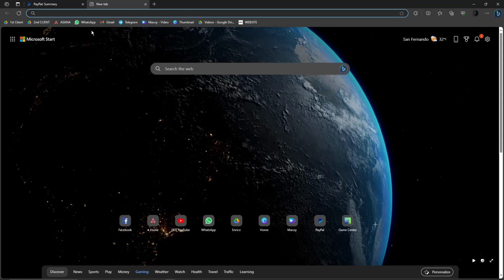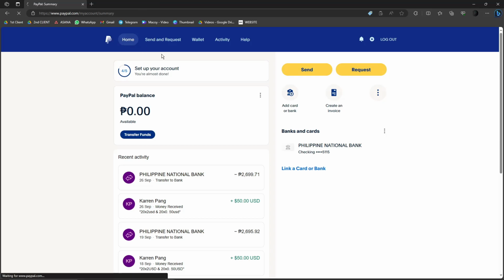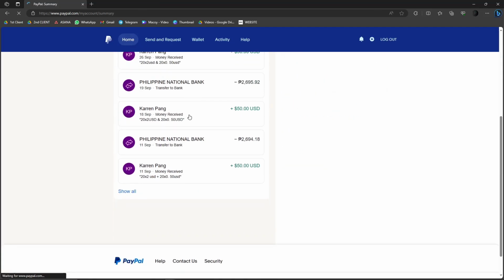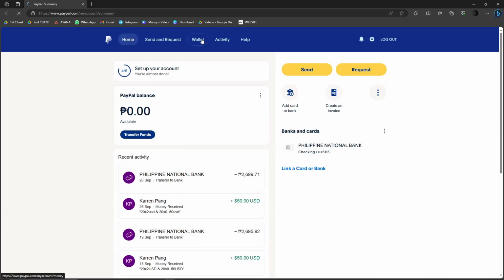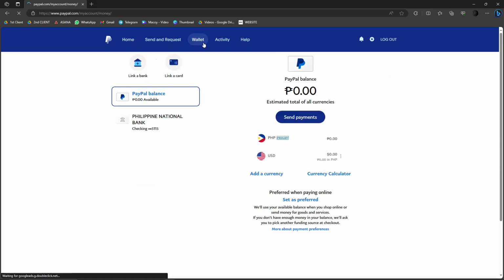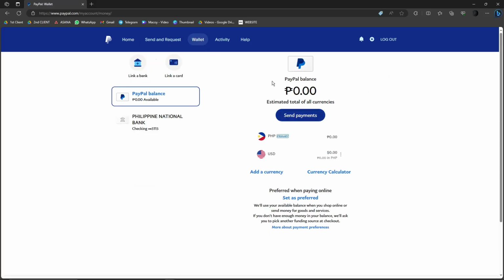How To Withdraw Money From Paypal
In this video we will teach you how to withdraw your money from your PayPal account to your bank account. When you have a balance in your PayPal wallet, this is possible to withdraw the cash. So watch this video and learn how to withdrawn your money.